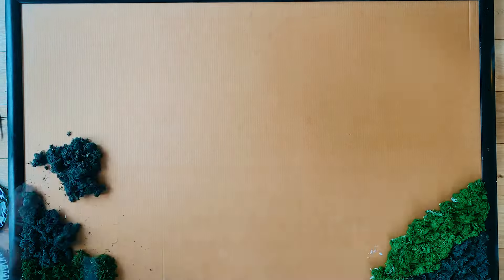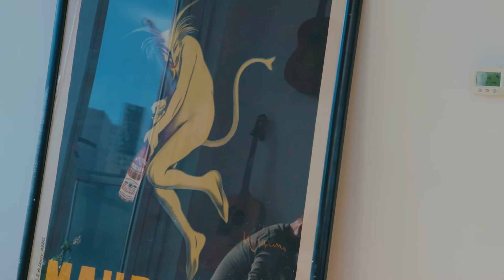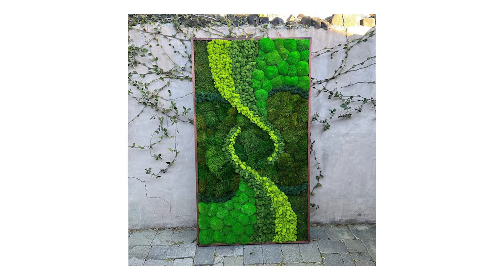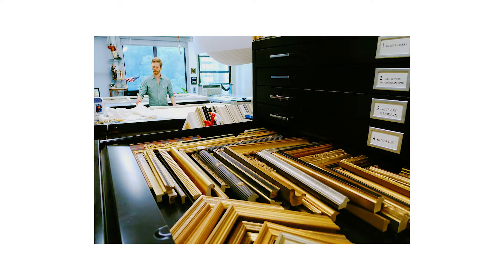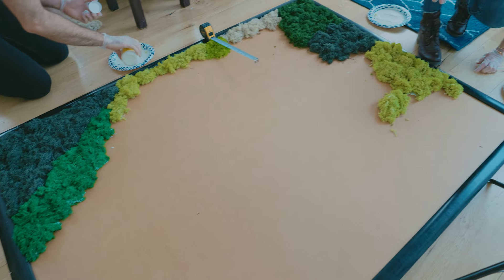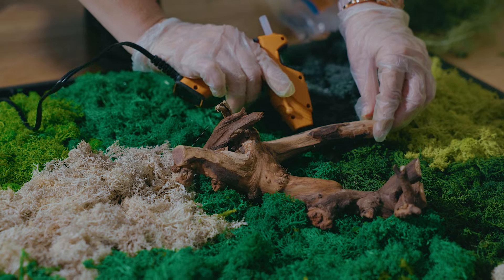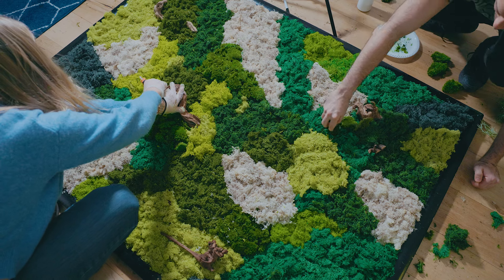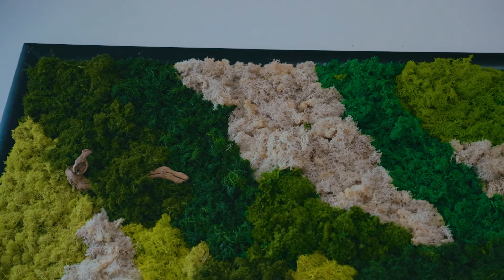Vertical Moss Wall Art: Crafting Your Own Moss Wall Decor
Dive into our DIY journey from vintage print to stunning vertical moss wall art! Join us as we share easy steps and installation ideas for creating your own lush greenery masterpiece. 💚
⬇️ Ready to create your own vertical moss wall masterpiece? Find all the supplies ⬇️

QUESTIONS - Have a question about how we made this moss wall art?

💚 Preserved Pillow Moss
💚 6 Colors Preserved Moss
💚 6 Colors Preserved Reindeer Moss Bulk
💚 Mod Podge
💚 Gorilla Hot Glue Gun Kit
💚 Tape Measure
💚 Extension Cord
💚 Or just buy it already made

M Y   O U T F I T S

📸 Canon EOS R6 Mark II Mirrorless Camera
📸 Watson Mini Duo Charger for Canon
📸 Canon RF 24-70mm F2.8 L is USM Lens, Black
📸 Apple 2024 MacBook Air 15-inch Laptop
📸 Sony WH-1000XM5 Noise Canceling Headphones
📸 Shure SM7B Dynamic Vocal Microphone
📸 Wireless Lavalier Lapel Microphone for iPhone
📸 Hollyland Wireless Lavalier for iPhone/Android/Camera/PC/Laptop
📸 RØDE Wireless Go II Wireless System
📸 Wireless Charging Case Compatible for Rode Microphones
📸 Pop Filter
📸 Aluminum Tripod

📸 Editor: Paul Nemeti

Discover the ultimate guide to creating your own stunning vertical moss wall art with our easy DIY tutorial! Join us on our journey from vintage print to lush living moss decor, where we share budget-friendly installation ideas and step-by-step instructions for transforming any space into a green oasis. Learn how to bring the beauty of nature indoors with our vertical moss wall installation tips and explore creative moss art ideas that will elevate your home decor. Whether you're a beginner or a seasoned DIY enthusiast, our tutorial has everything you need to turn your vision into reality. Dive into the world of moss wall design and unleash your creativity,